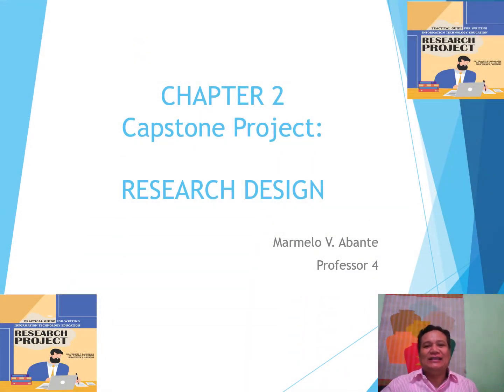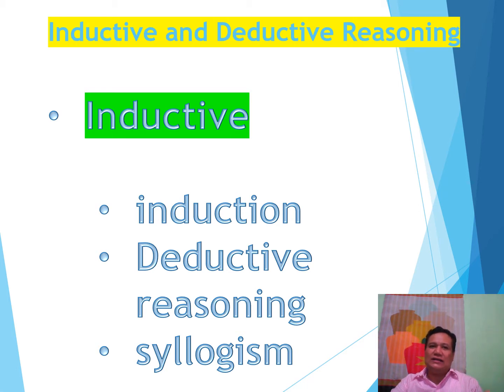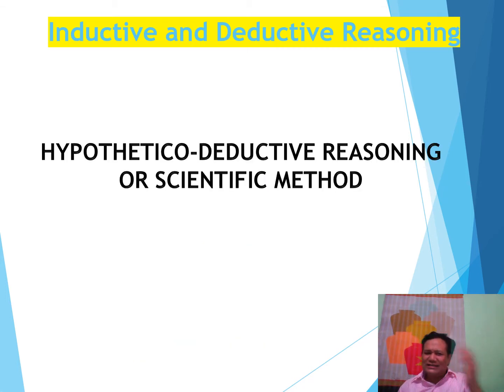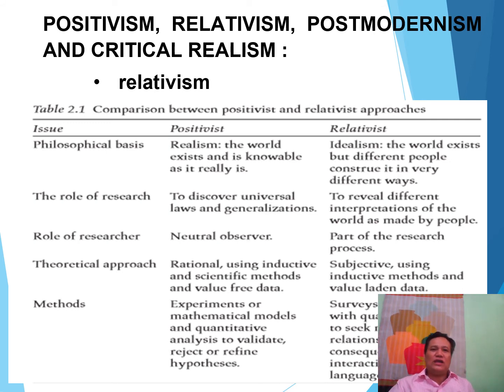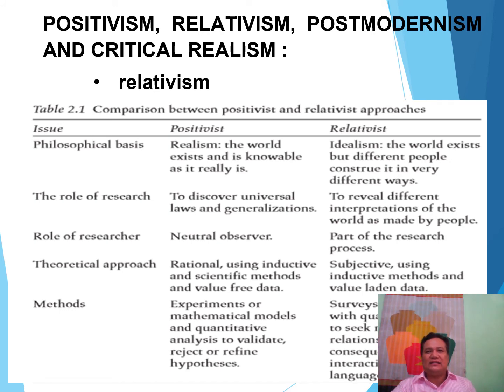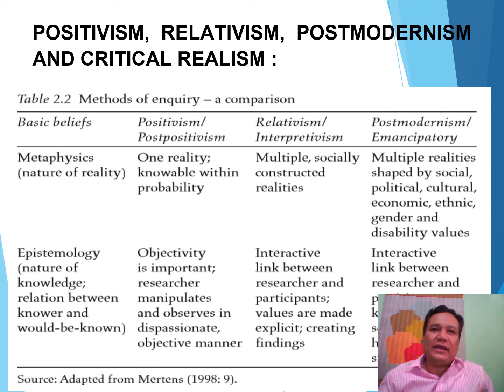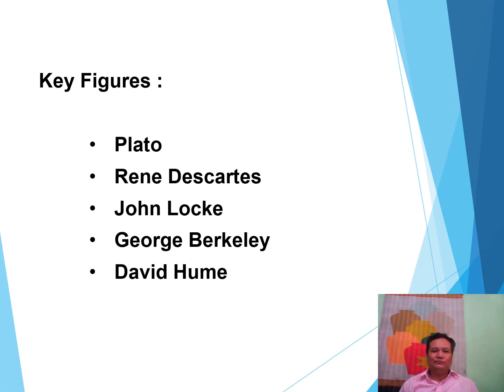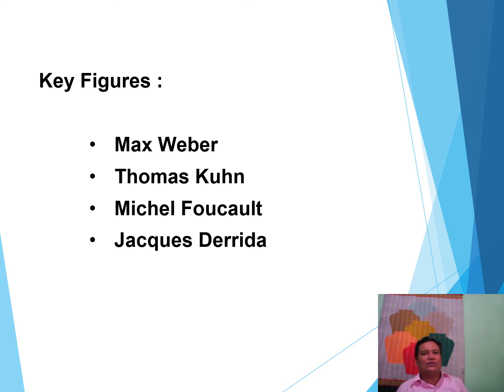Chapter 2 Capstone Project / Thesis / Research 1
This video covers about research theory: metaphysics and epistemology, inductive and deductive reasoning, hyphothetico-deductive reasoning for scientific method and positivism, relativism , postmodernism and critical realism.